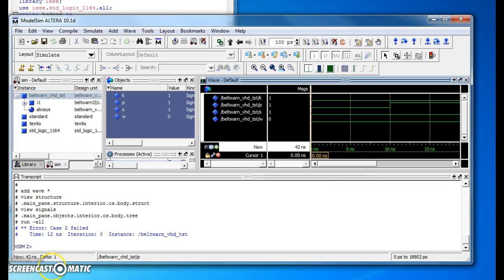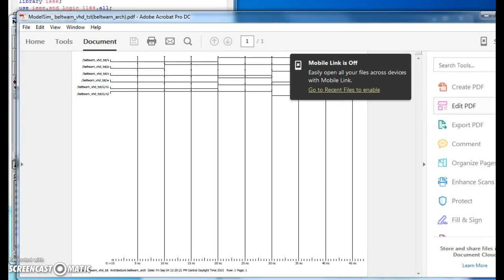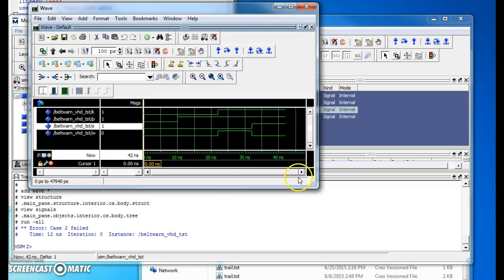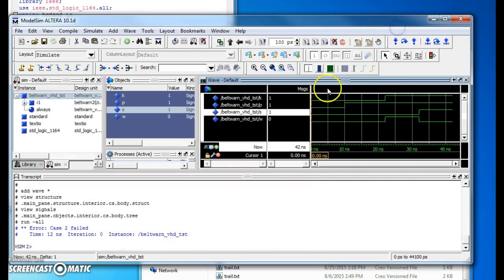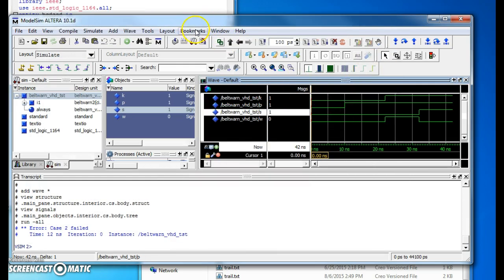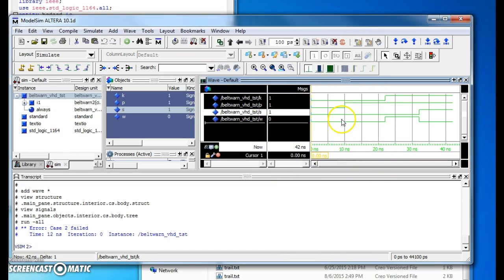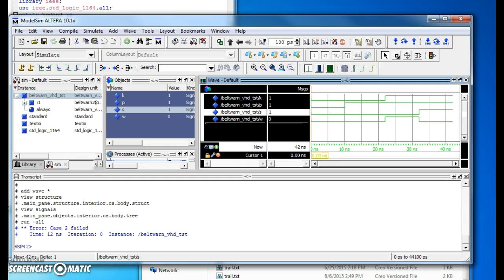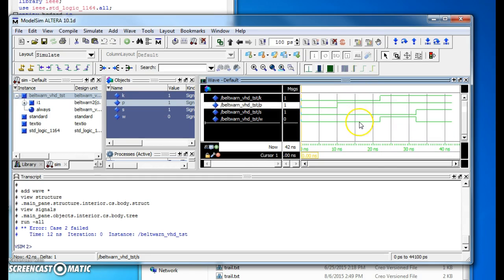Recording Simulation Traces